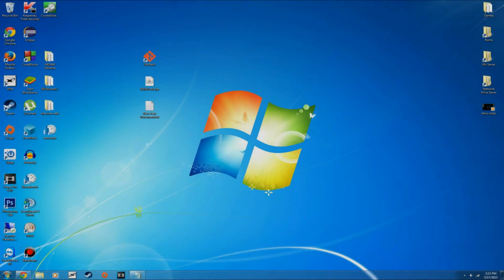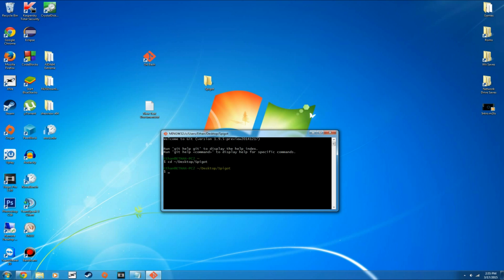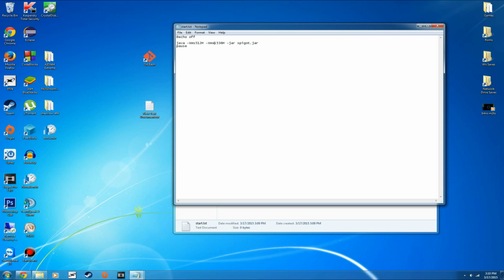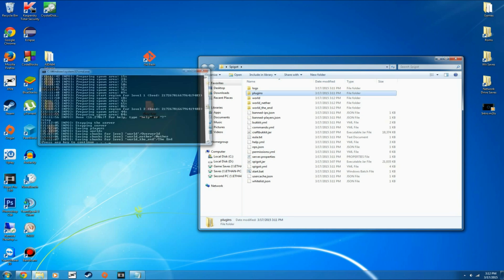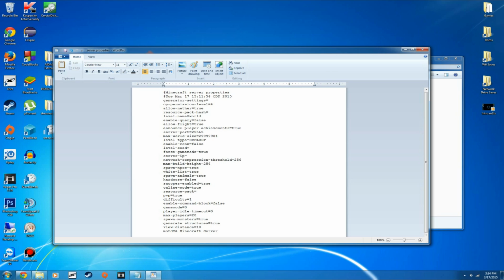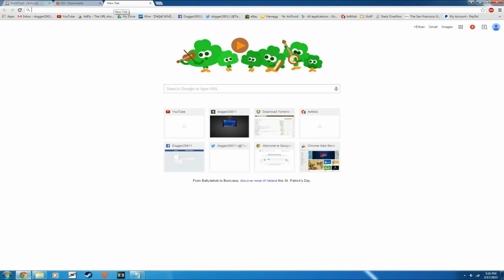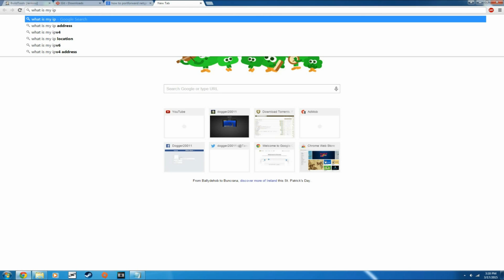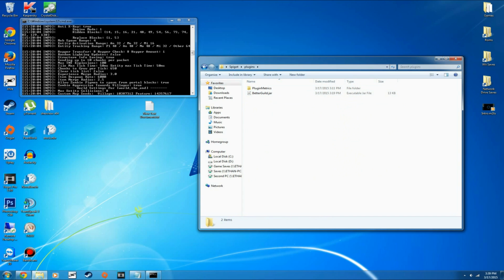How to Host a Minecraft PC 1.8.3 Server on Windows!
start.bat:
@echo off

java -Xms1024M -Xmx2048M -jar spigot.jar
pause